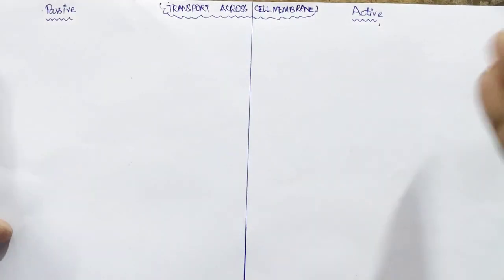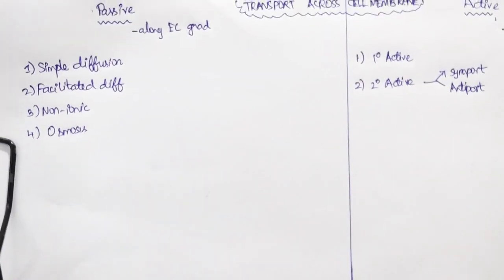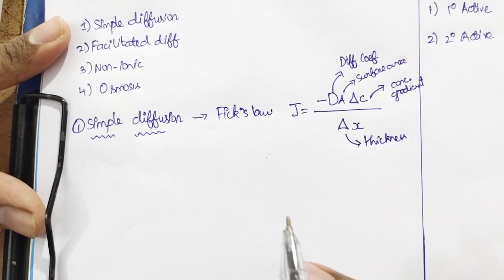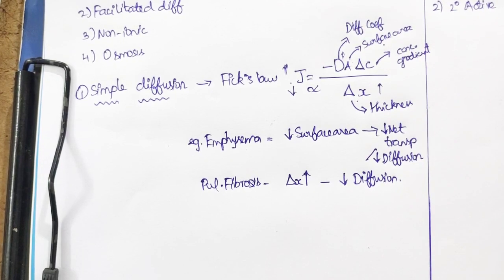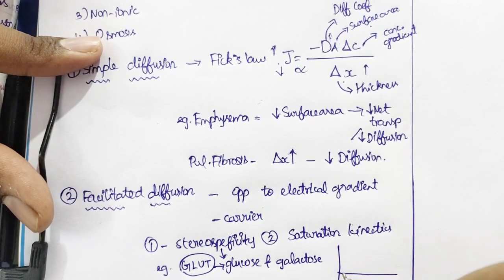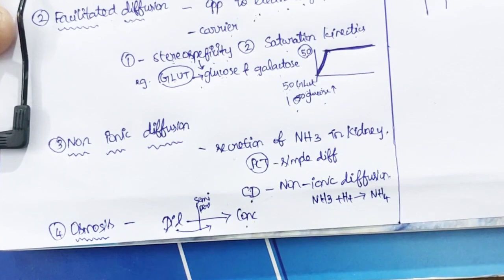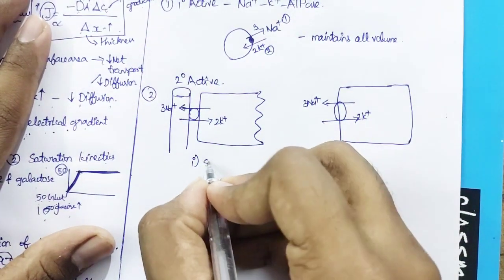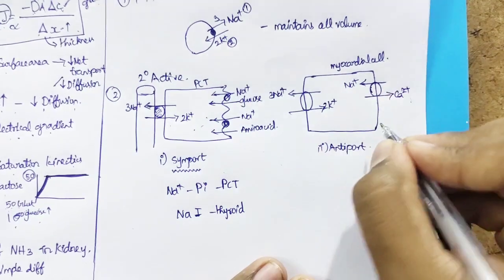Transportation across CELL MEMBRANE - Dr Sticky Notes NEET PG|INICET| FMGE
must know topics
Just spend 13mins with me in your tea time , it will be really worthy